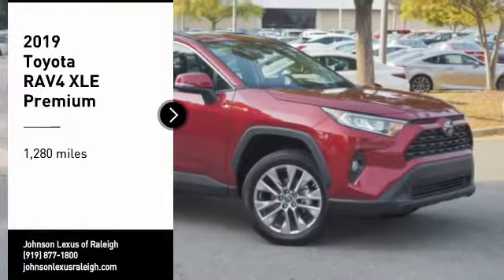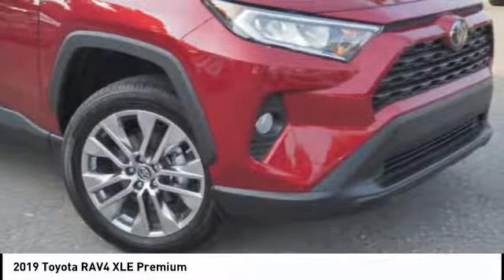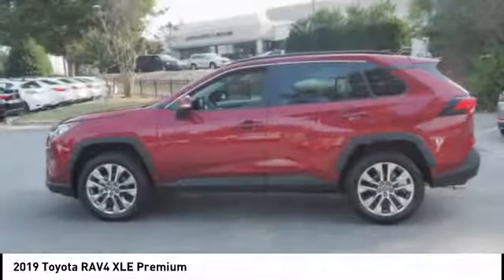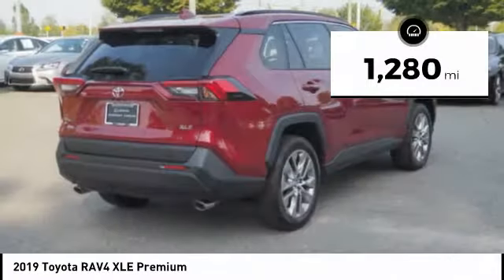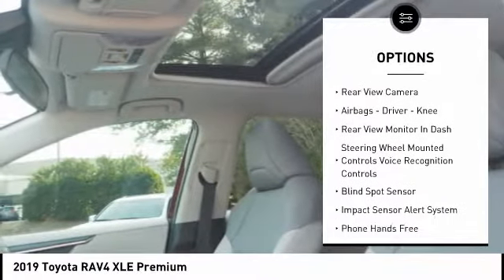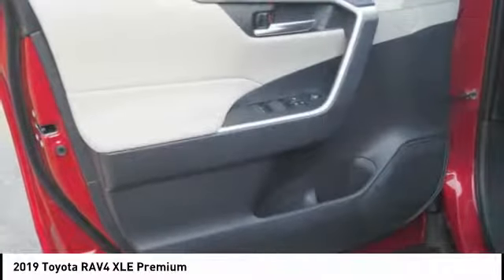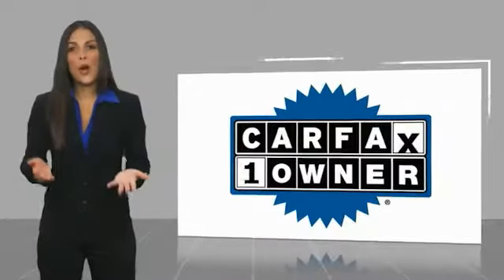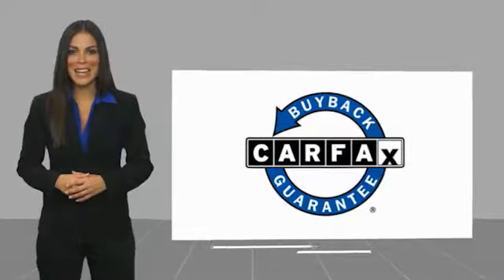2019 Toyota RAV4 XLE Premium for sale in Raleigh NC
2019 Toyota RAV4 XLE Premium for sale in Raleigh NC - Stock # 60772A
Year: 2019
Engine: 2.5L I-4 cyl
Transmission: 8-Speed Automatic
Mileage: 1,280 miles
MPG Range: 26/35
Exterior Color: Ruby Flare Pearl
Interior Color: Light Gray
Address:
VIN: 2T3C1RFV1KW025344